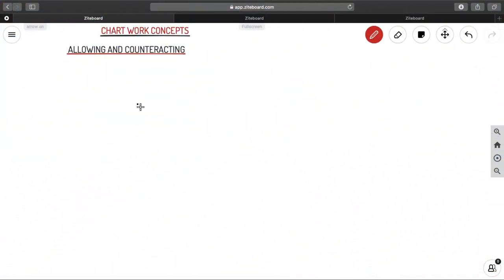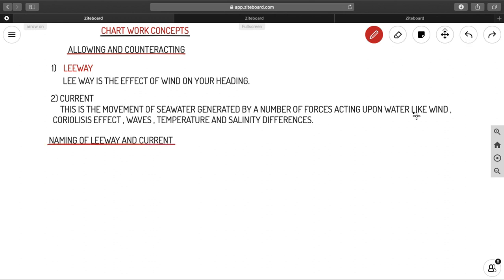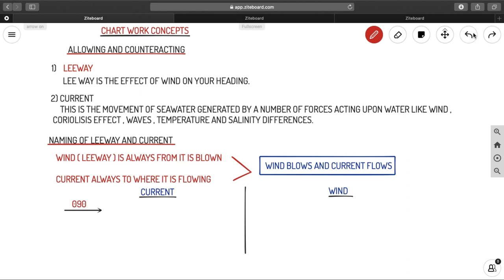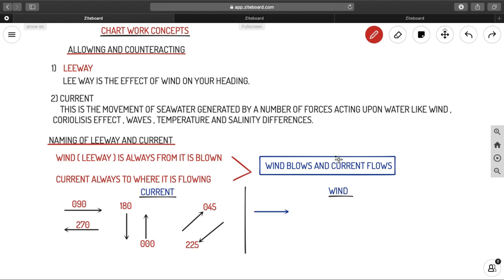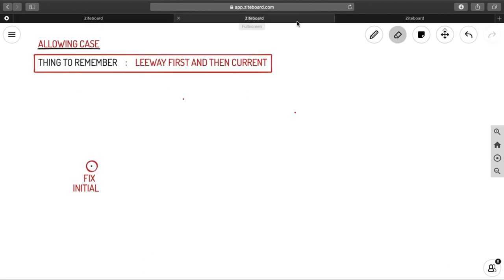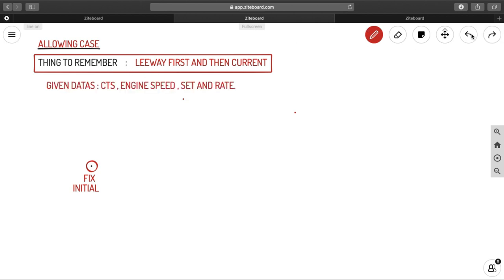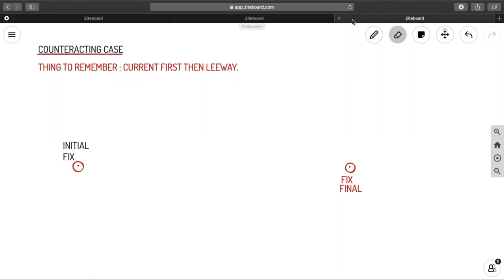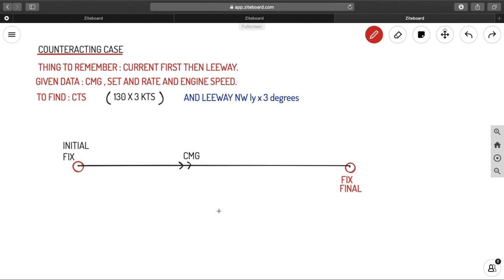HOW TO DEAL WITH ALLOWING AND COUNTERACTING METHODS? | CHART WORK CONCEPTS | AHOY! NAVIGOS.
A complete description about dealing with allowing and counteracting method with live examples for easy understanding.

.AHOY! NAVIGOS.